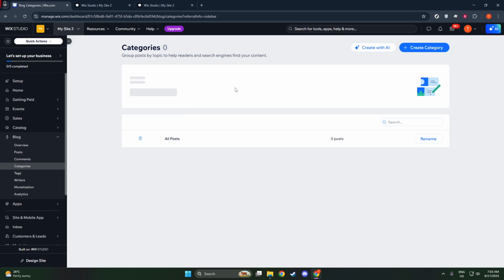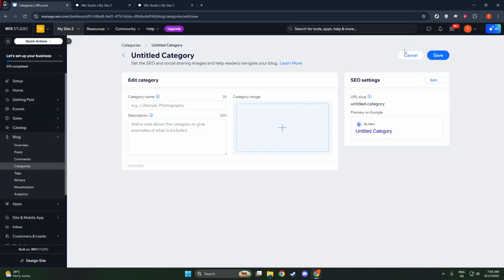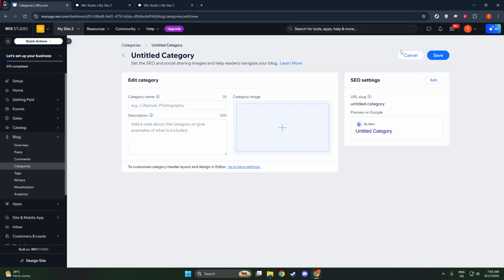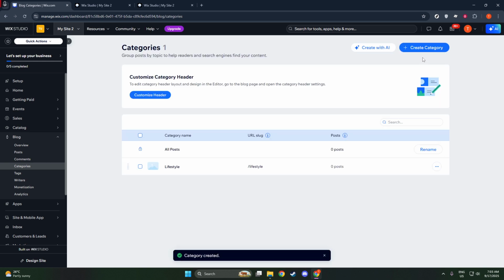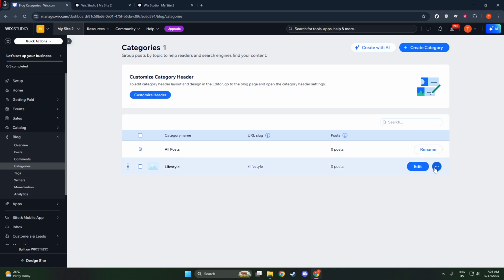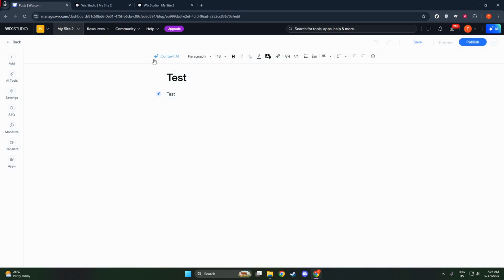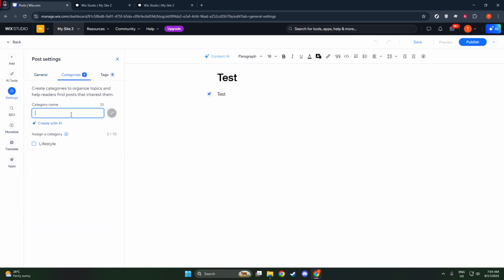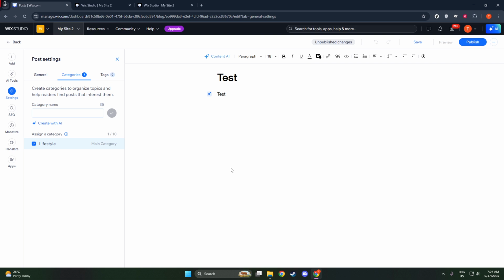How to Add Category Pages in Wix Blog [2026 Full Guide]